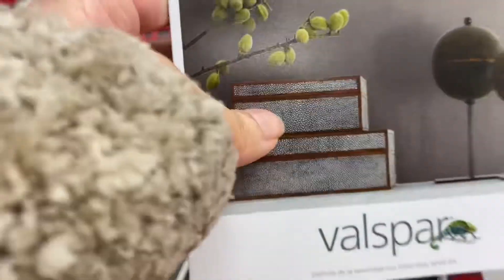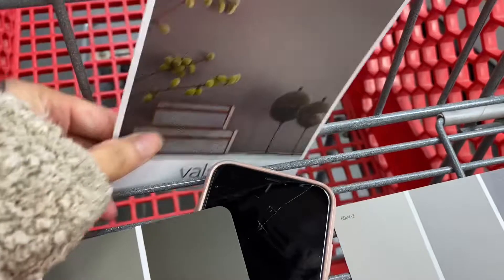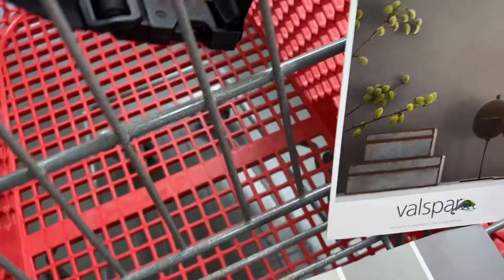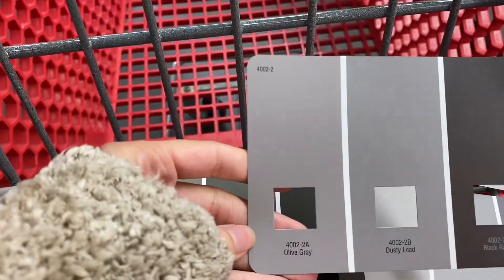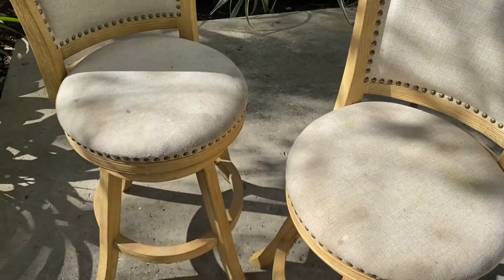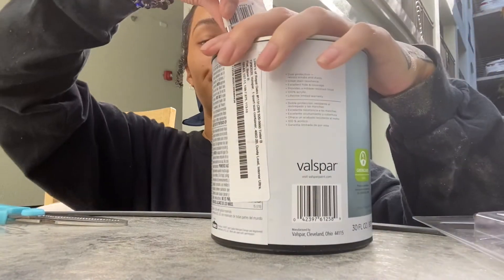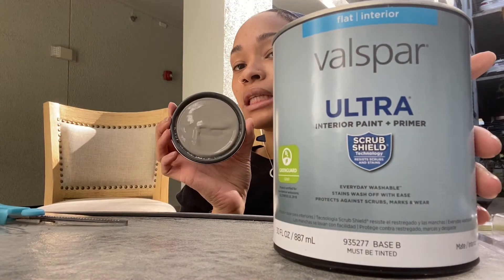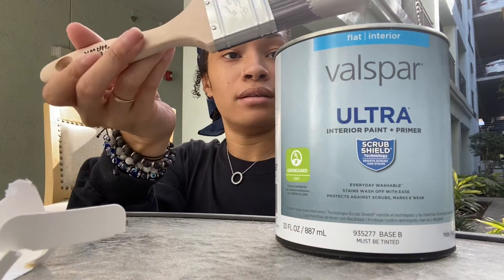DIY Bar Stool Retouching Vlog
Painting older stools to match new kitchen